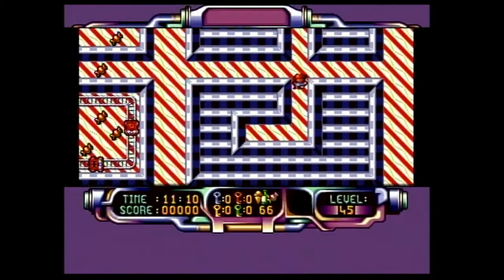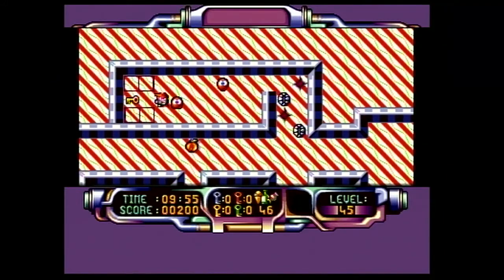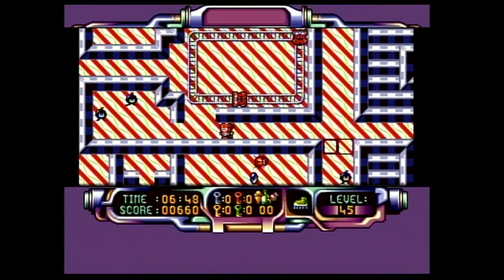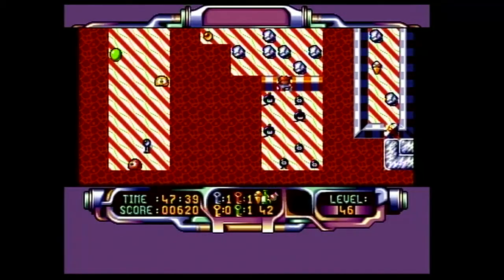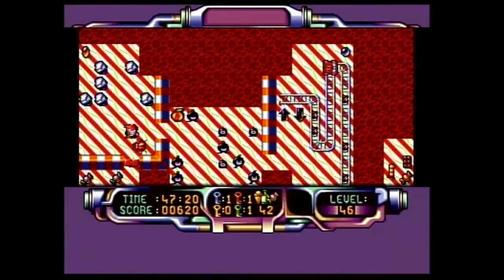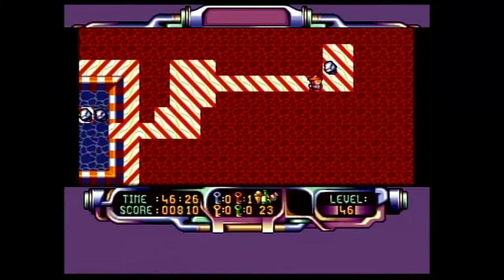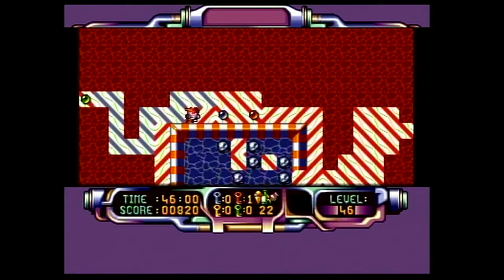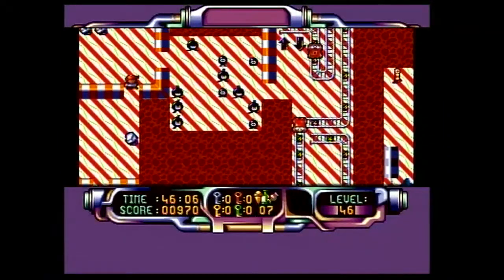Dimo's Quest (CD-i) 14: Fool Me Once... - Let's Play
The game seems to be recycling some old tricks now, but hey, that doesn't make them less effective! It does make them more annoying though, especially when they're so cheap. You either know a trap is there, or you die by finding out the first time. Not much skill required there...

If you want to try out the PC version of the game, you can find it for free at: